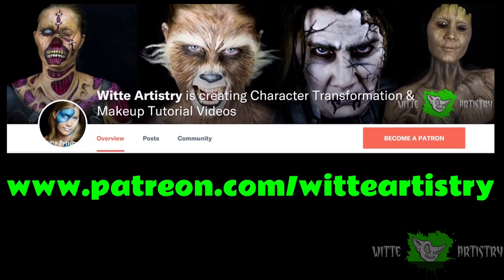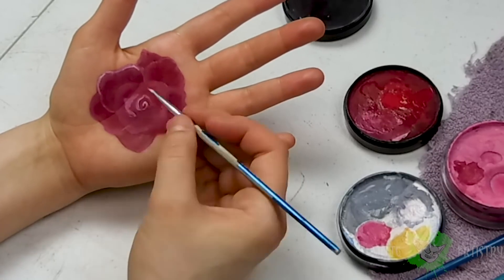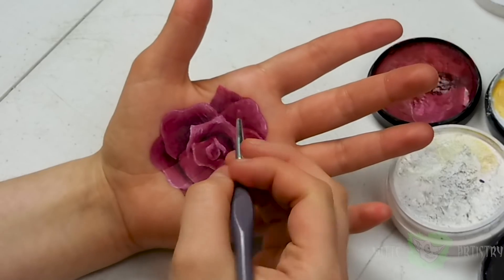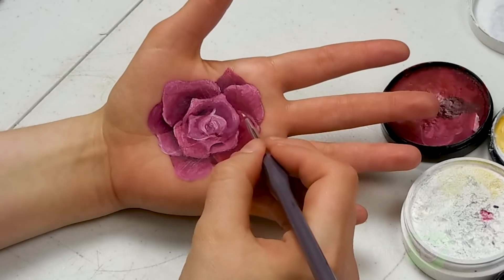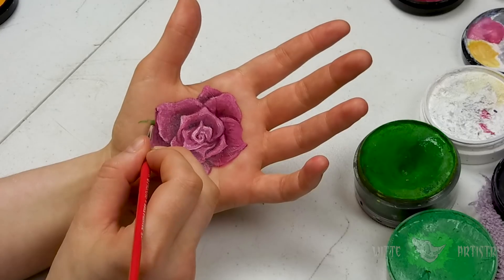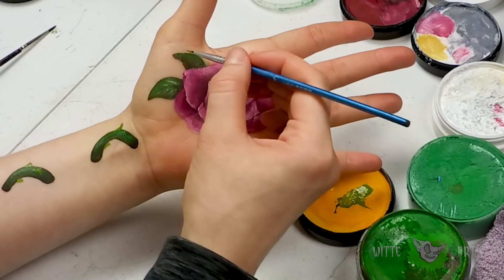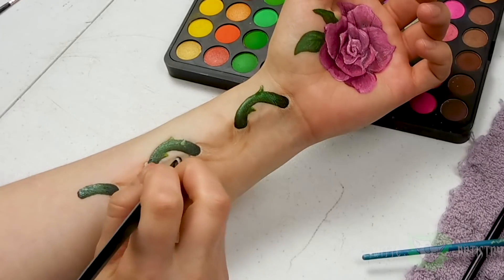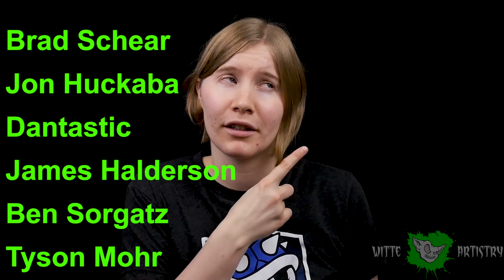✅3D BODY PAINT ILLUSION: Pretty Rose Makeup Tutorial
The Products I used are linked below!

A 3D body painting of a pink rose that is easy to recreate. I wanted to create an illusion using just makeup of something pretty, so thank you for the wonderful suggestion- Dantastic- to paint a coming out of my arm!

MAKEUP USED:

Wolfe palettes skinz
Paradise Paint White
Paradise Paint Black
Paradise Paint Red
Wolfe Fx Light Green Facepaint
Mehron 8oz Clown White Creme Makeup
BH Cosmetics 120 Eyeshadow
MAC Fix+
ProArte Face Paint Brushes

Equipment

Cameras:
Canon 5D Mark iii

Lenses:
Panasonic 12-35mm 2.8

Microphones:
Zoom Standalone Microphone

Lights:
RPS Studio Hybrid Still & Video Lighting Studio Kit